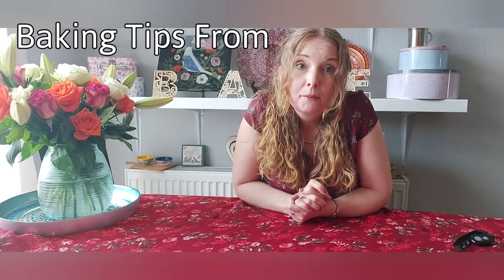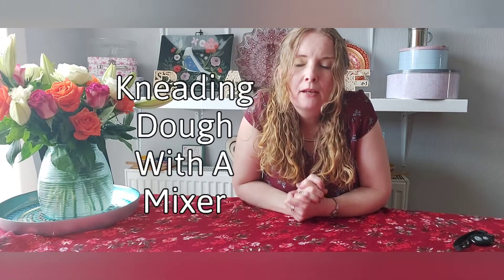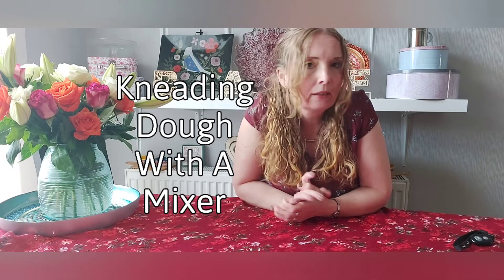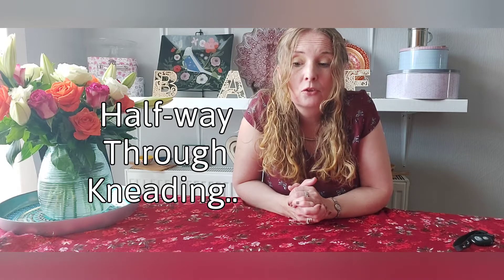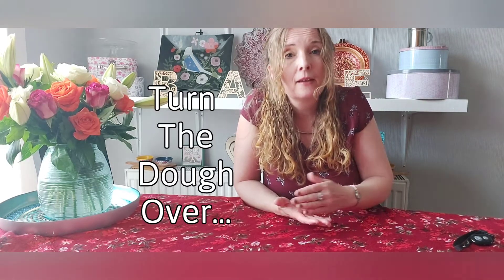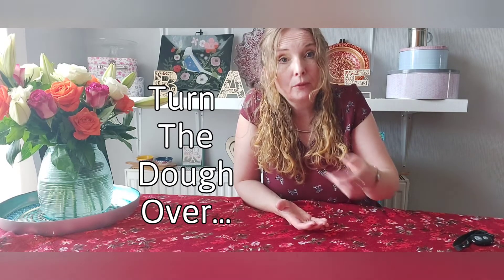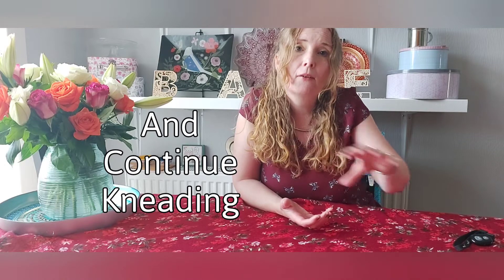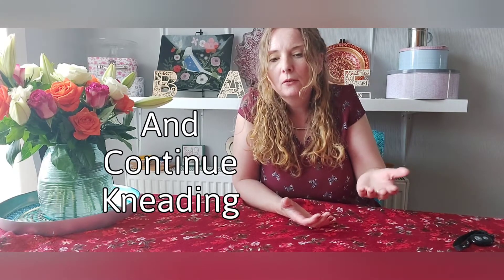KNEADING DOUGH BY MACHINE - Baking Tips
Caroline's Easy Baking Lessons shared more baking tips, this time regarding what she does when kneading bread dough by machine.

I am a self-taught baker and want to share my knowledge with everyone.
Caro x